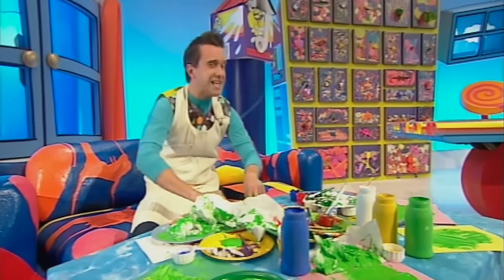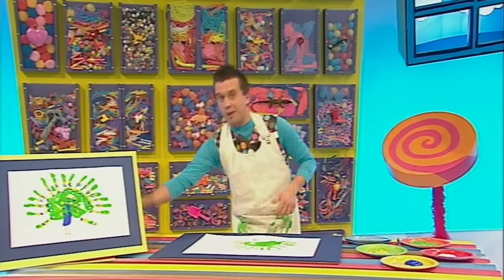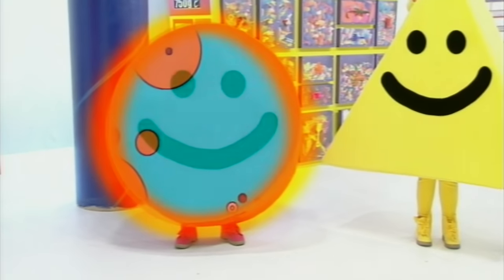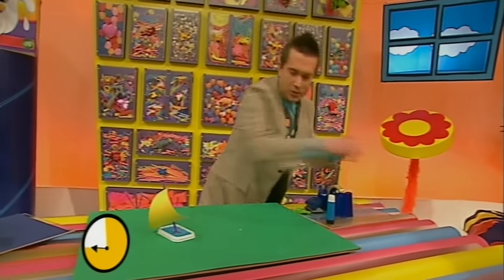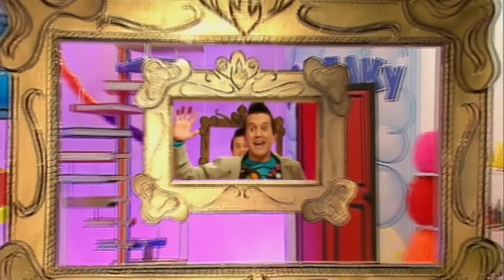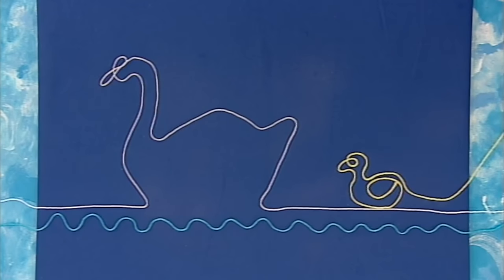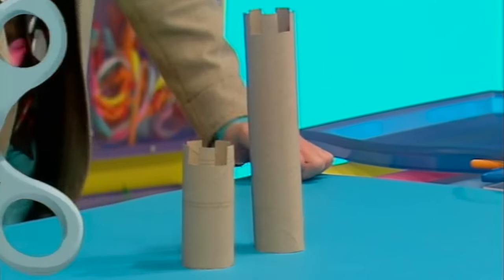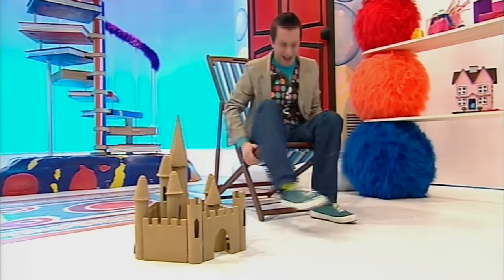Mister Maker - Series 1, Episode 11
(Series 1, Episode 11) Mister Maker shows how to paint pictures by printing with your hands, makes a chalk dust picture and builds a sandcastle that will last forever.

► For more Make ideas and step by step instructions, go